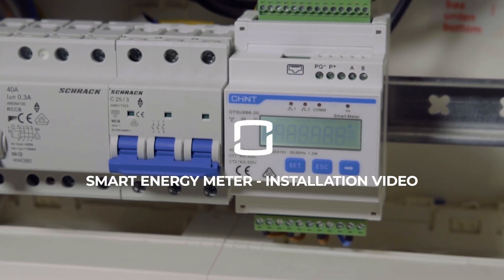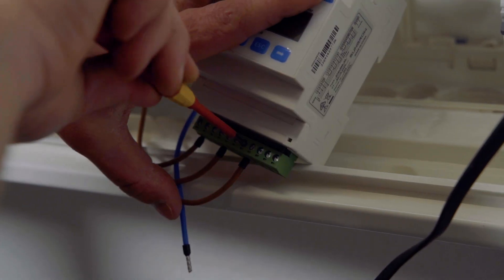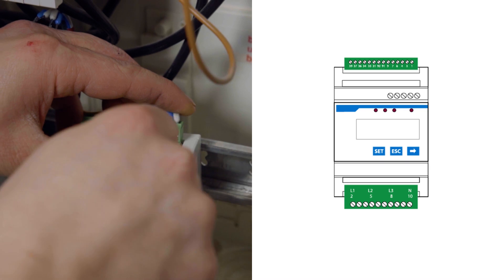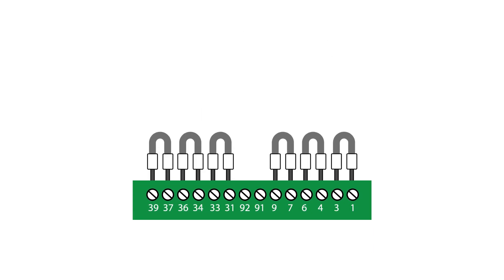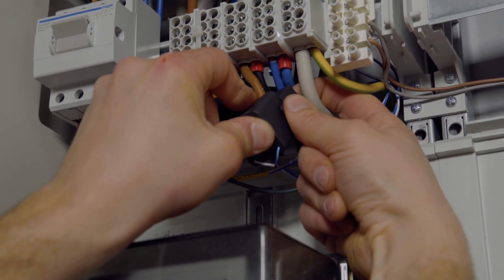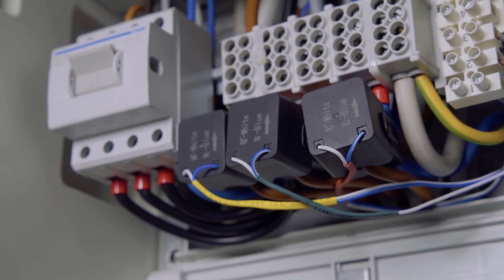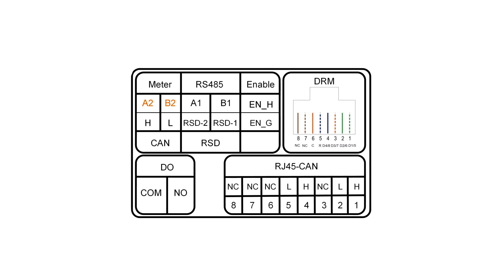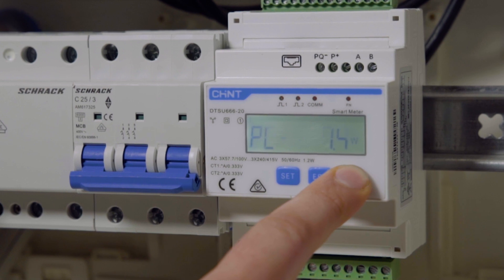Ο τριφασικός μετρητής ενέργειας της Sungrow – βίντεο εγκατάστασης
Ο έξυπνος μετρητής ενέργειας της Sungrow με 2 σετ μετασχηματιστών εντάσεως βελτιώνει τα επίπεδα ιδιοκατανάλωσης και αποφέρει περισσότερη ισχύ και ευελιξία στο σχεδιασμό των λύσεων για οικιακές εγκαταστάσεις.

Για νέες εγκαταστάσεις & εγκαταστάσεις μετεξοπλισμού:
Ο νέος μετρητής καθιστά τον τριφασικό υβριδικό inverter της Sungrow συμβατό με κάθε inverter, επίσης από άλλους κατασκευαστές. Δεν χρειάζεται πλέον να συγχρονίσετε τα δεδομένα παρακολούθησης, καθώς ο μετρητής με τα 2 σετ μετασχηματιστών εντάσεως επιτρέπει τη λήψη
 πληροφοριών από δύο συσκευές ταυτόχρονα και την αναφορά τους στην πλατφόρμα παρακολούθησης iSolarCloud.

Δείτε αυτό το βίντεο για να μάθετε πώς να εγκαταστήσετε τον μετρητή ενέργειας.
Σημαντικό: Τα προϊόντα μας μπορούν να εγκαθίστανται μόνο από εξειδικευμένο προσωπικό.